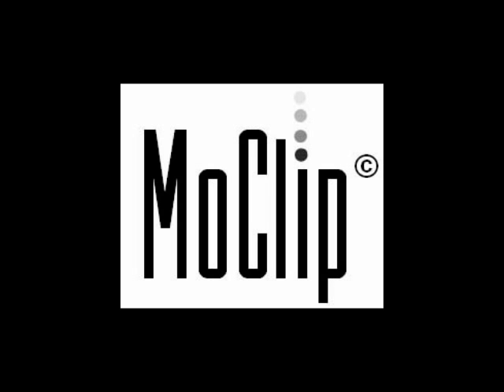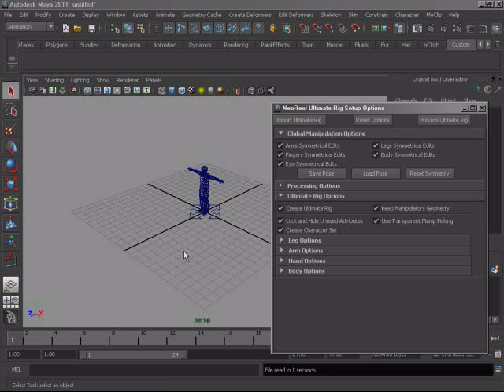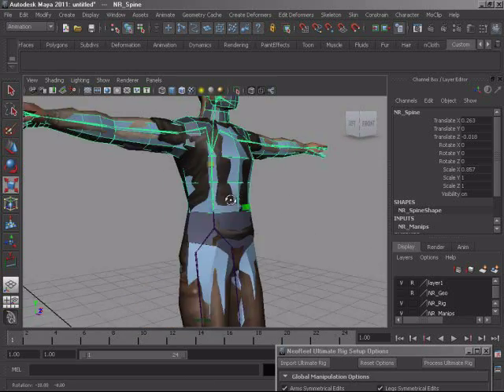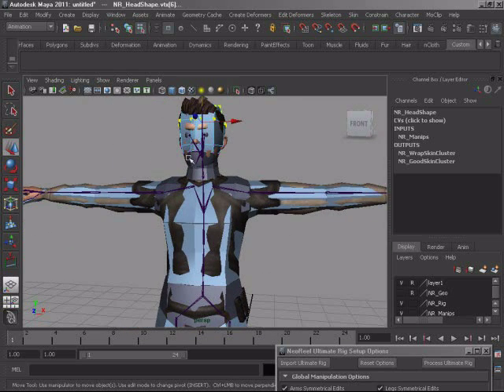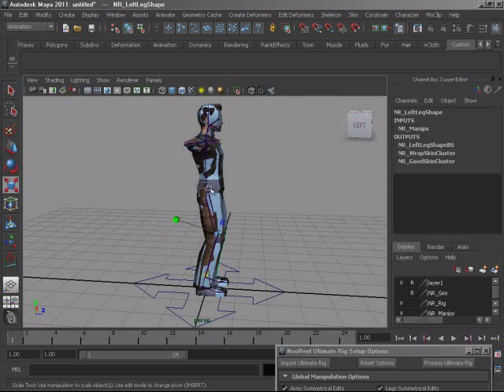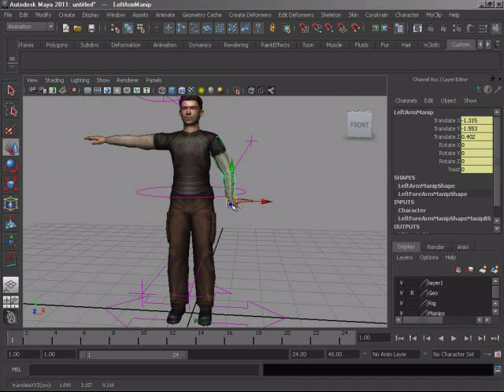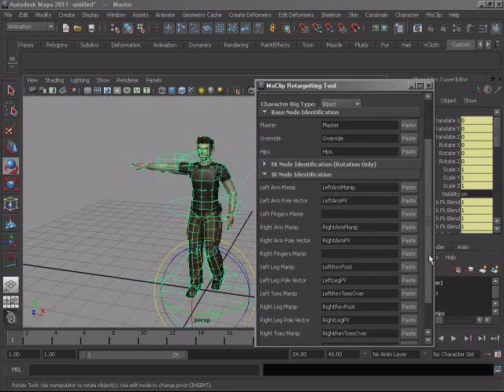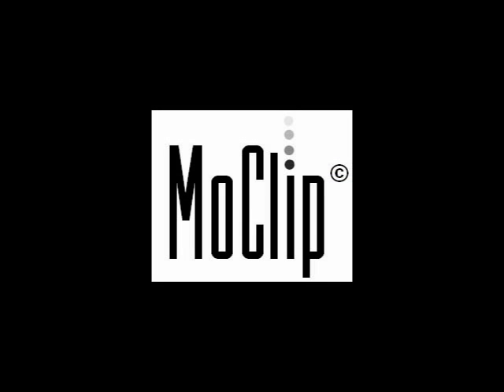NeoReel Ultimate Rig Tutorial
NeoReel MoClip is a 3D application which allows you to assemble in real-time, clips from an animation library for bipeds and quadrupeds. This tutorial shows how to use the integrated tool Ultimate Rig that can create animation ready character rigs in seconds for bipeds and quadrupeds. Using Ultimate Rig for your characters can allows you to repurpose animation from one character to the next.